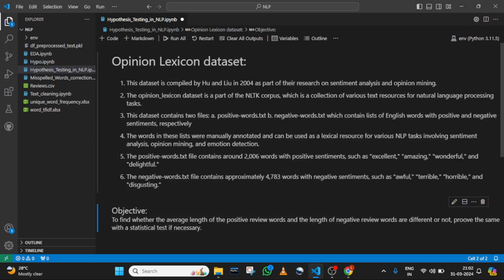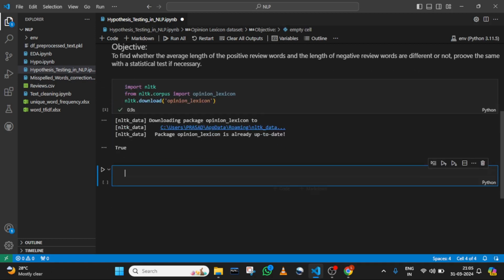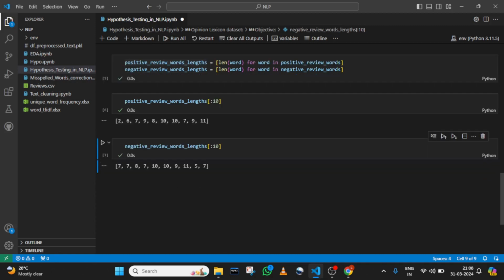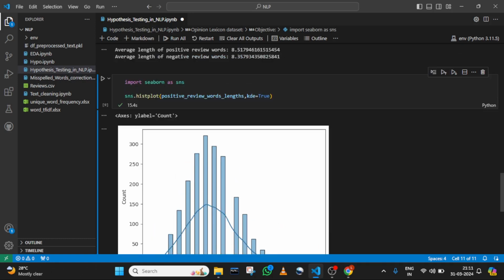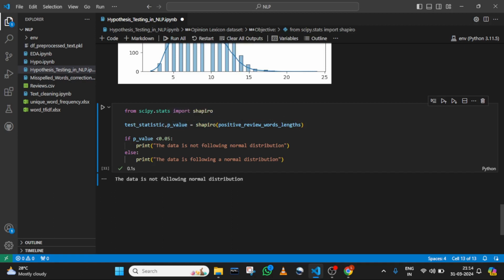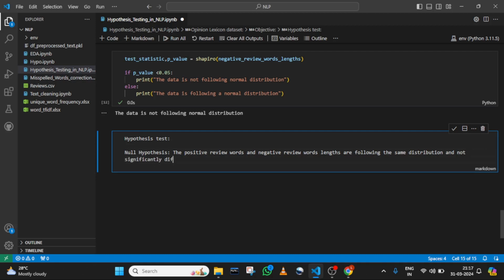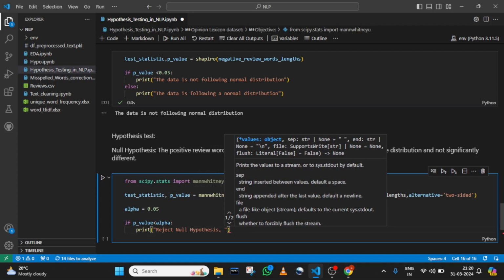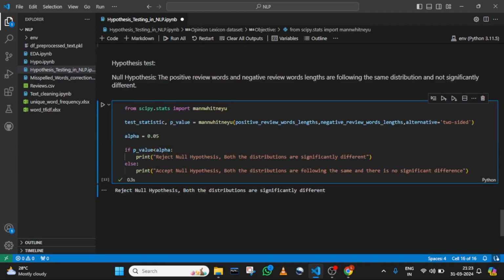Hypothesis testing in NLP (Python)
This video explains about how can we perform statistical test on natural language processing datasets.